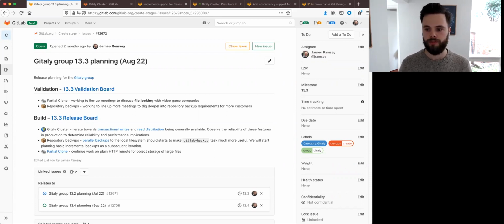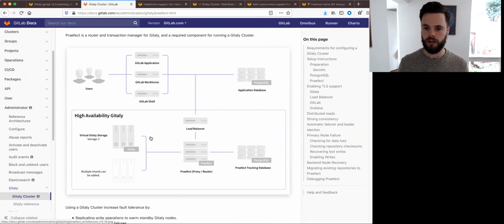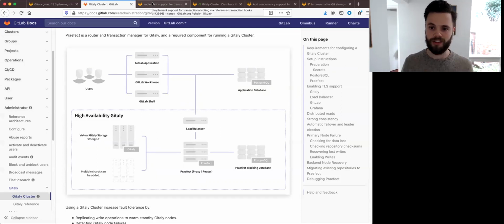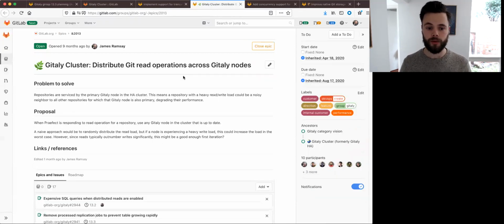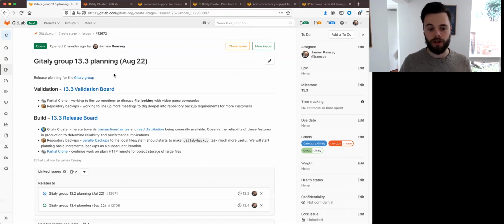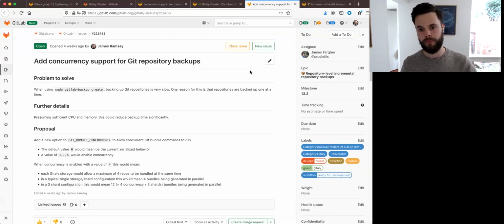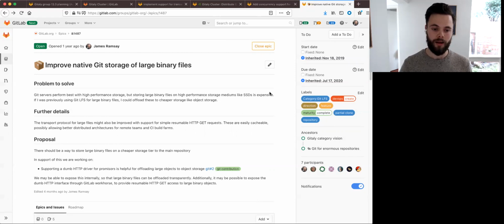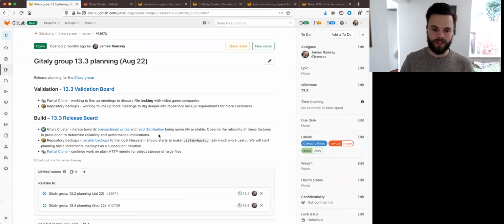GitLab 13.3 Kickoff - Create:Gitaly